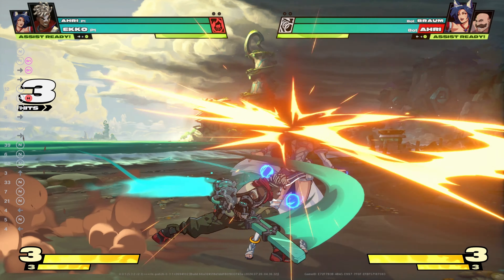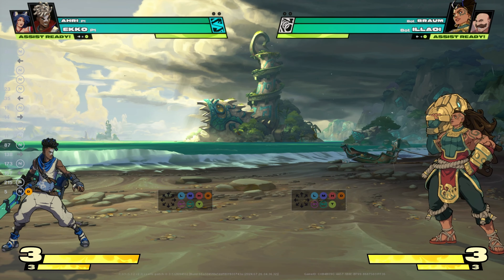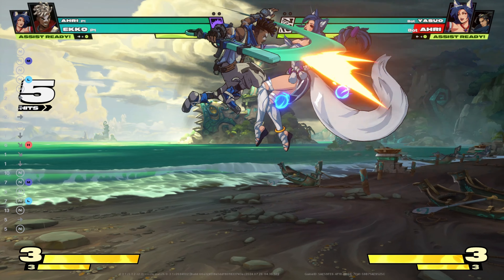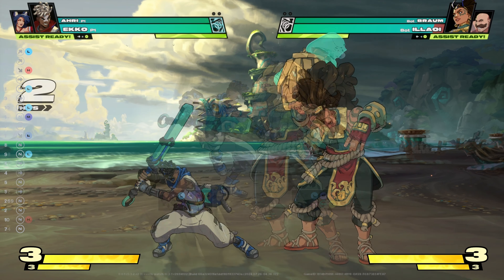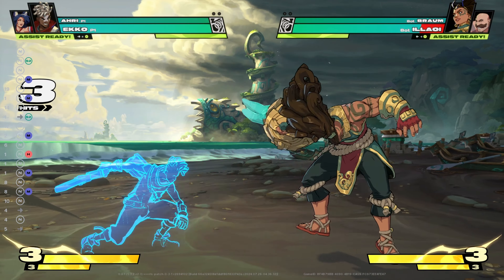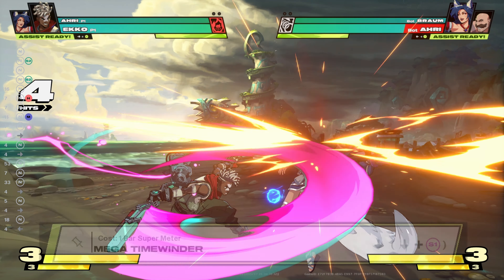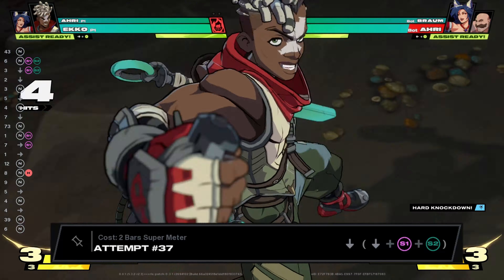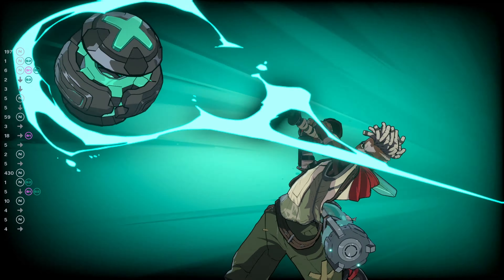Learn Ekko Combos (How to Manually Pulse Combo) - [MASTER EKKO] - 2XKO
How to do some of EKKO'S COMBOS MANUALLY -pulse combo basic/ advanced

0:00 intro content
0:14 no benefit unless new
0:22 movement inputs
0:41 light pulse combo inputs
0:58 practice tips -Light1
1:10 practice tips -Light2
1:33 practice tips -Light3
1:45 time to learn
1:54 medium pulse combo inputs
2:10 practice tips -Med1
2:33 heavy pulse combo inputs
2:42 practice tips -Heavy1
2:51 best practice for ultimate